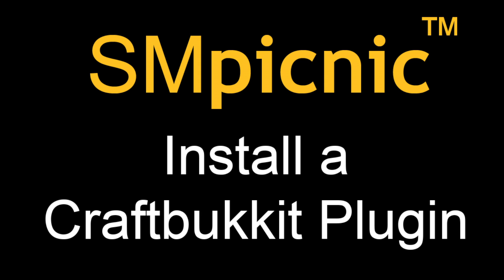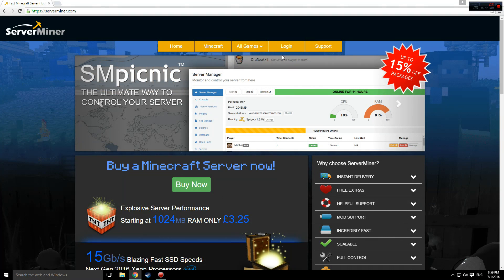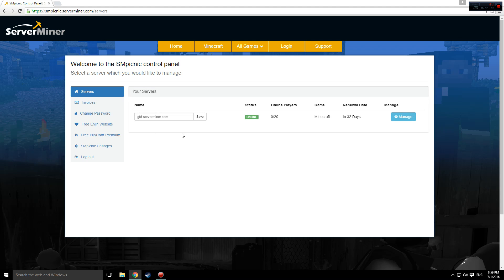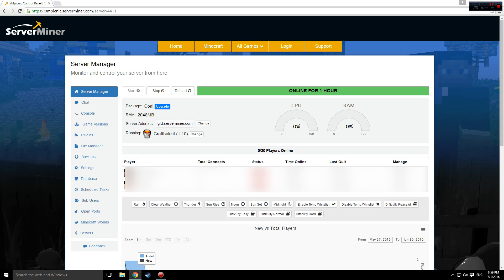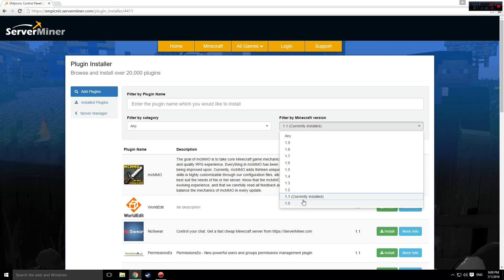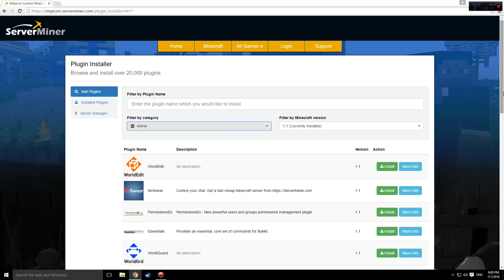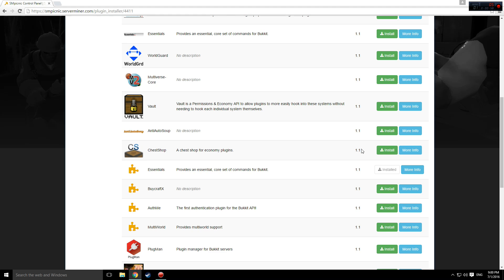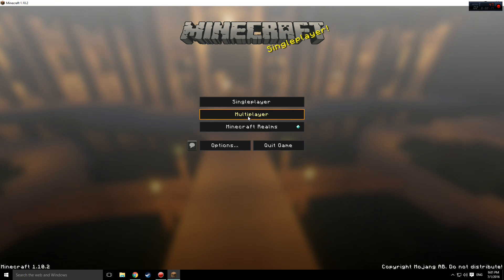How to Install a Craftbukkit Plugin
This tutorial will show you how to install a Craftbukkit plugin using SMpicnic.